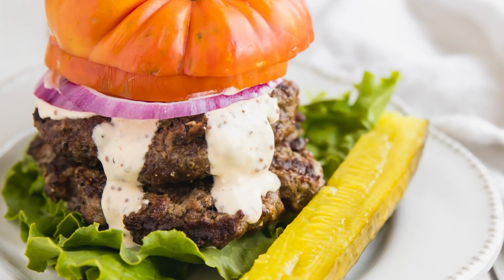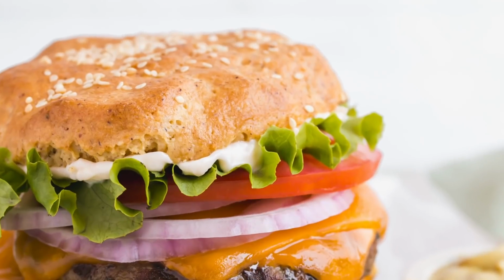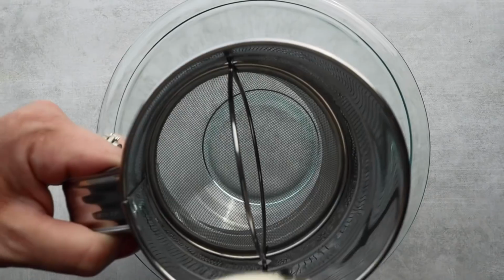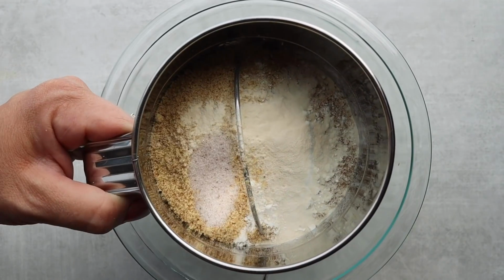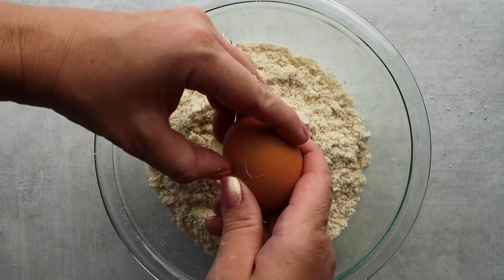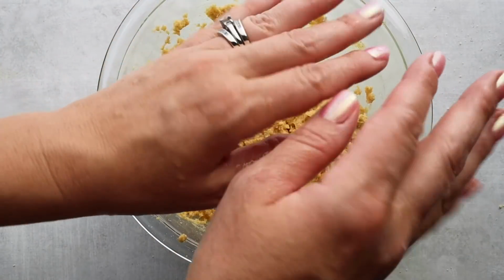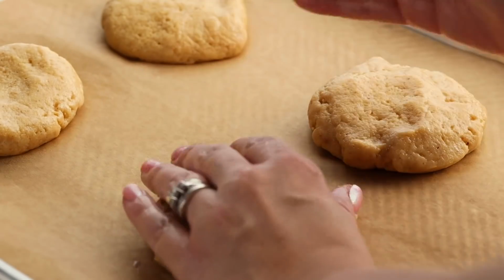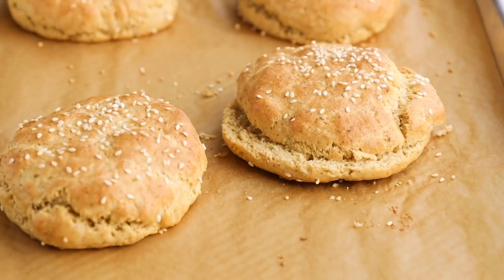THE BEST KETO HAMBURGER BUNS | Not dense like other recipes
0THE ONLY KETO HAMBURER BUN RECIPE YOU WILL NEED!
For a limited time, LMNT is giving out a free LMNT Sample Pack! All you have to do is cover the cost of ($5 for US customers).

This keto hamburger bun recipe is easy to make. You can make these while your burgers are grilling. These buns are full size and don't have an eggy flavor like other recipes. They are gluten free and only 3.4 g carbs in one bun if you turn the recipe into 5 of them.

⬇️ PRODUCTS MENTIONED ⬇️
Psyllium flakes
Protein Powder
Golden Flax

⏩⏩JUMP TO ⏩⏩
00:00 Intro
00:45 Sift Dry Ingredients
01:27 LMNT Sponsor
02:45 Finish Dough
03:08 Mold into keto hamburger buns
03:35 Sprinkle sesame seed buns
03:42 Bake

KETO HAMBURGER BUNS
Makes 4-5 (depending on the size)

 1 cup almond flour
 1/2 cup unflavored whey protein powder
 2 tablespoons whole psyllium husk flakes
 2 tablespoons golden flax seed meal
 2 teaspoons baking powder
 1 1/4 teaspoons xanthan gum
 1/2 teaspoon salt
 2 eggs
 1/4 cup butter, melted
 2 tablespoons sour cream

1️⃣ 00:45 - Preheat oven to 400 degrees. Place a sheet of parchment paper on a baking tray and set aside. Whisk or sift together dry ingredients in a medium bowl. Sifting the dry ingredients is preferred to get a finer texture.
2️⃣ 02:45 - Add eggs, melted butter and sour cream to dry ingredients. Mix together until combined.
3️⃣ 03:08 - Wet your hands with some water or oil in order to handle the dough as it is sticky. Divide the dough into four for five balls and mold each ball into a round disc shape and place on a parchment lined baking tray. Continue with remaining dough. Place each dough ball about 1-2 inches apart.
4️⃣ 03:35 - Sprinkle sesame seeds on top of each bun if you want to make a sesame seed bun.
5️⃣ 03:42 - Bake at 400 degrees Fahrenheit for 12-13 minutes or until slightly hardened on the outside and spongy to the touch. Let cool for 3-5 minutes before slicing.

MACROS PER BUN (IF YOU MAKE 5 OF THEM)
Calories: 310
Fat: 23.8 g
Total Carbs: 8.7 g
Net Carbs: 3.4 g
Protein: 20.3 g